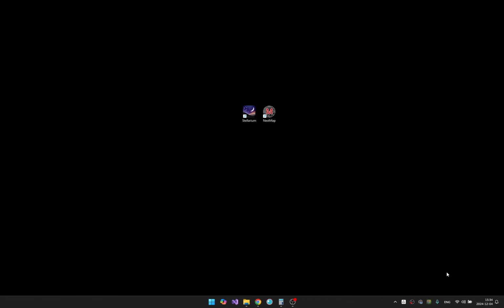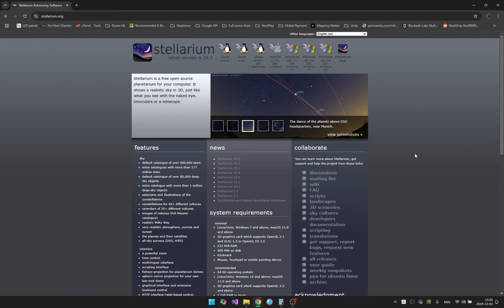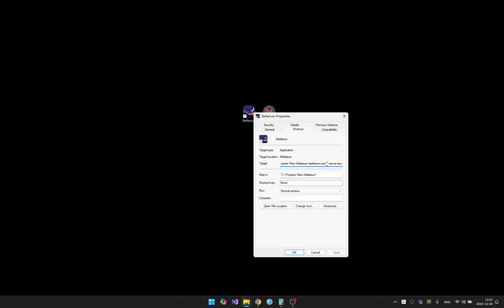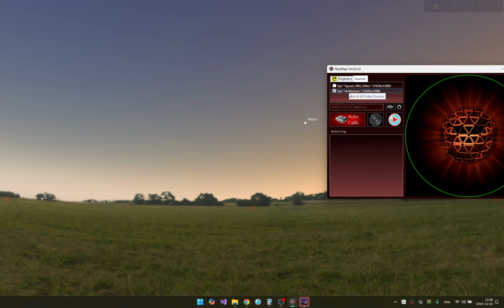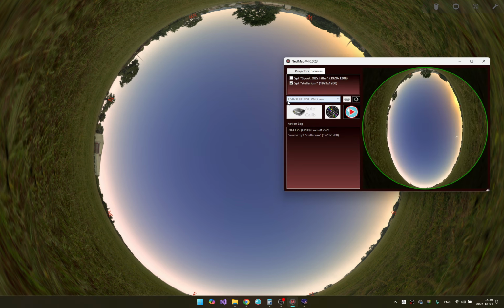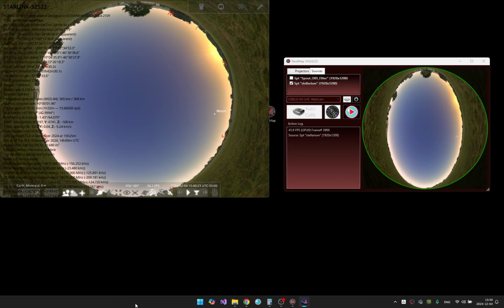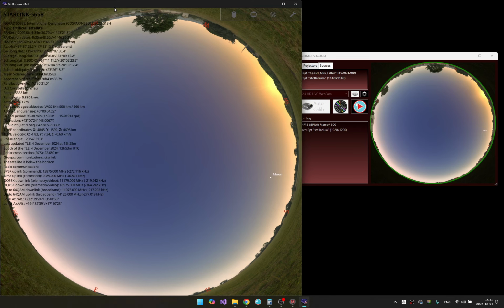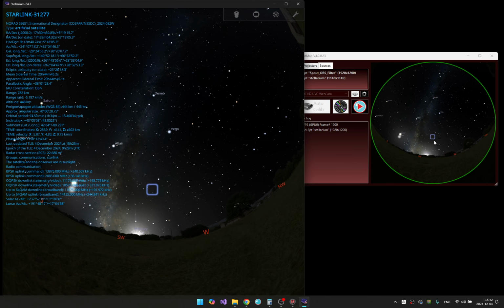Tutorial: How to use Stellarium with NestMap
Stellarium is a free an open source software showing realistic sky view from everywhere on the planet. Very popular with inflatable dome using a single projector, but how to use it with a multi-projector system?

🎓 TUTORIAL 🎓
In this short tutorial you will learn how to activate the "Secret Spout" output of Stellarium and then use with NestMap for a multi-projectors system in a few click.
The "Secret Spout" keyword to add to the Stellarium shortcut is: --spout=sky

🌐 ABOUT NEST 🌐
We are fulldome passionates who continuously strive to push the limits of the possible in immersive dome experiences.
Our mission is to optimize the 360 projection process and to make high-performing audio-visual tools accessible to more artists and venues.
Over the past 6 years, we have successfully launched several software used by the international fulldome community. We have contributed to the success of over several dozen immersive installations.